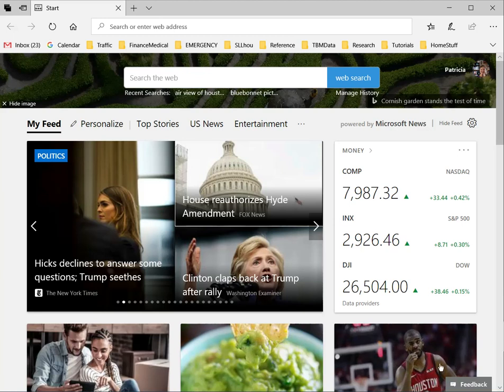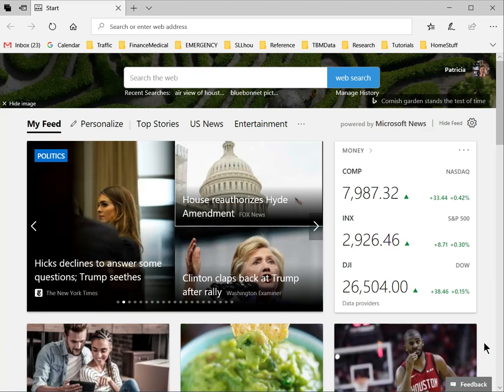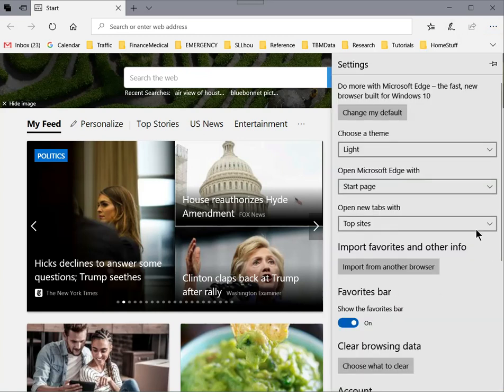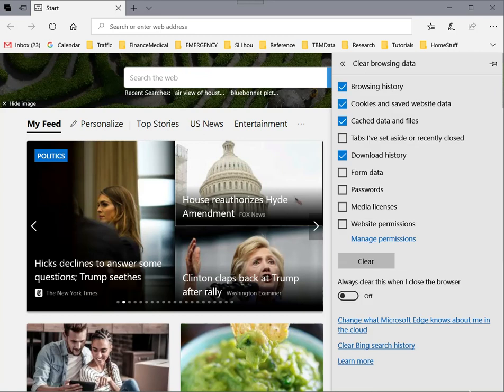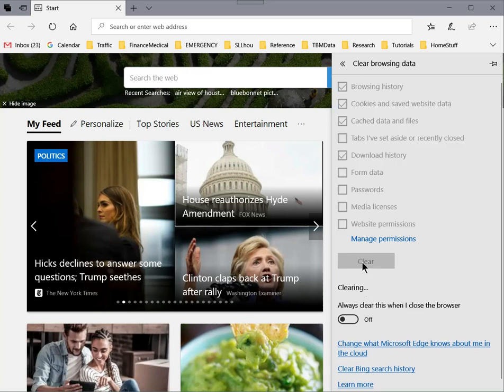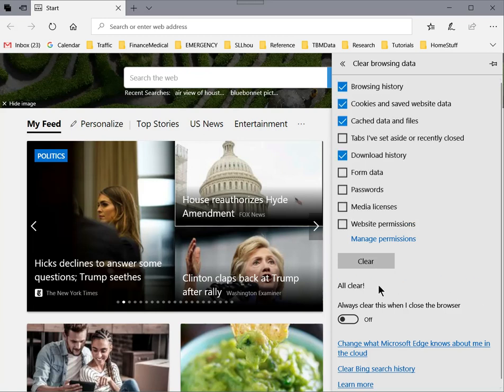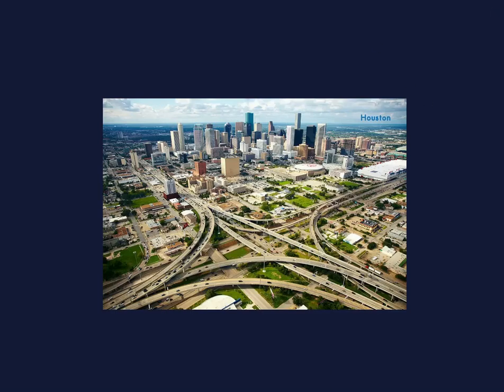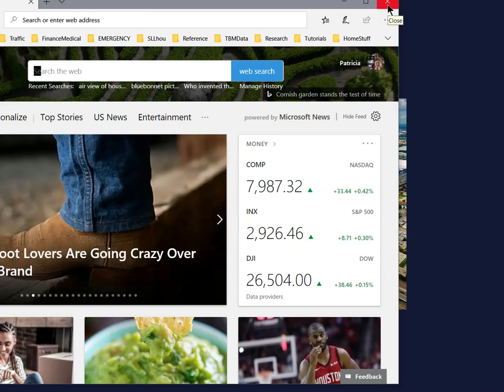IE Edge Browser Refresh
How to refresh your Internet Explorer or Edge Browser.